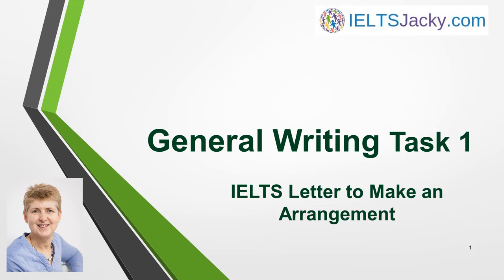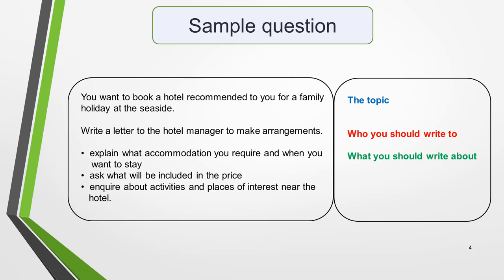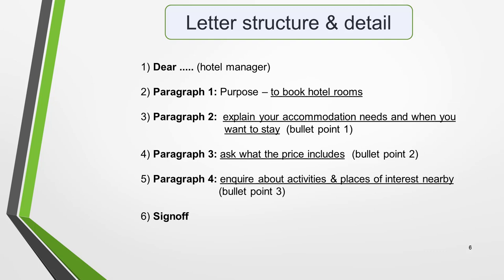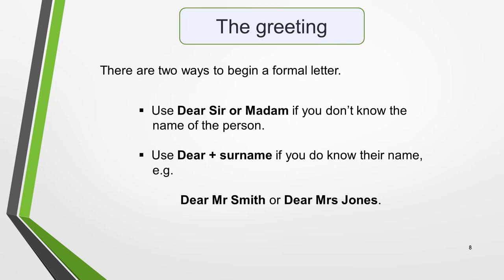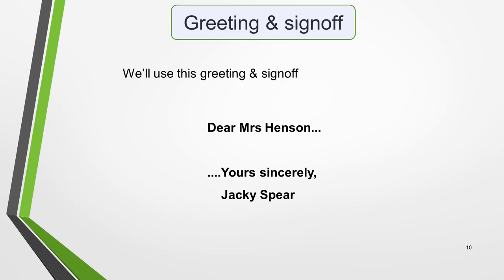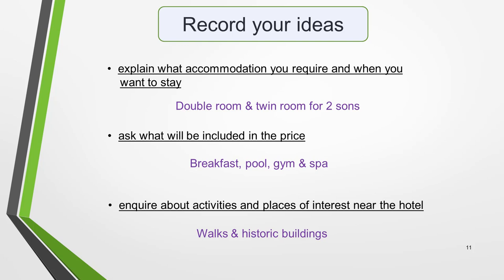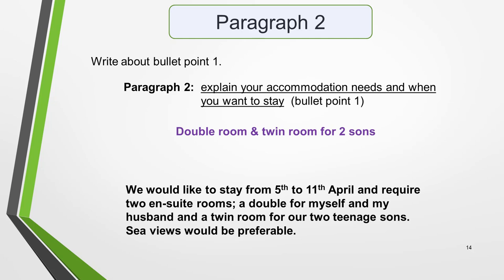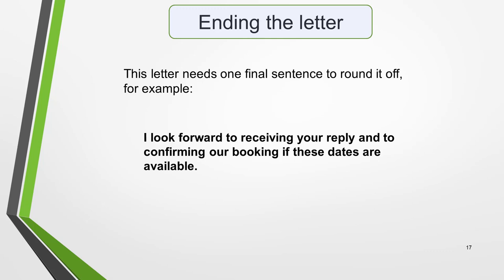General Writing Task 1 – IELTS Letter to Make an Arrangement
The IELTS letter sample in this lesson is a letter to make an arrangement. I take you through the whole process of writing it step-by-step.

The lesson includes:

• Question structure
• Letter structure
• Formal or informal? How to tell the difference
• The greeting & signoff
• How to generate ideas
• 2 sample letters

I’ve also created step-by-step lessons on other common IELTS letter topics. You’ll find them on my YouTube channel and on the website via this link to the writing menu page:

The other lesson I mention in the video is How To Plan IELTS Letters. Find it here: